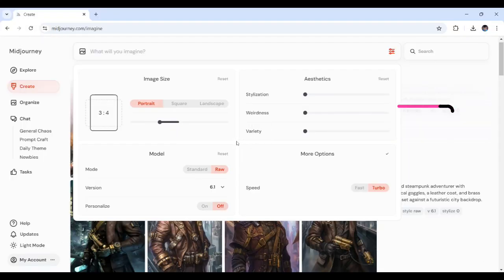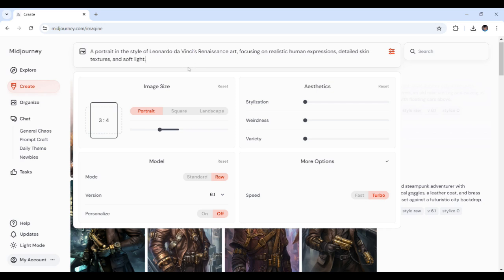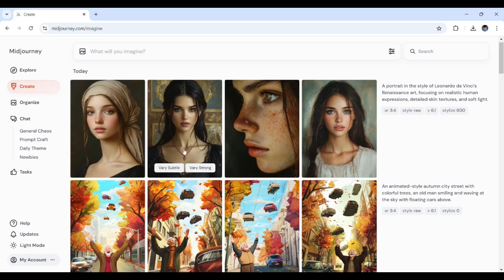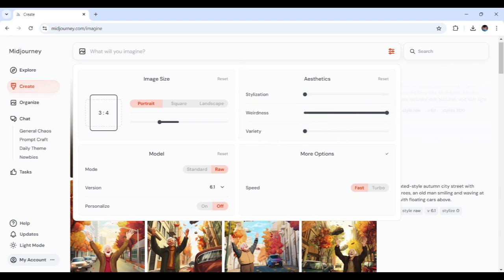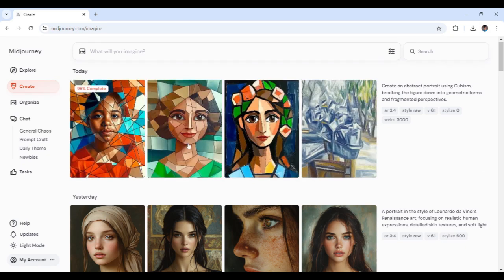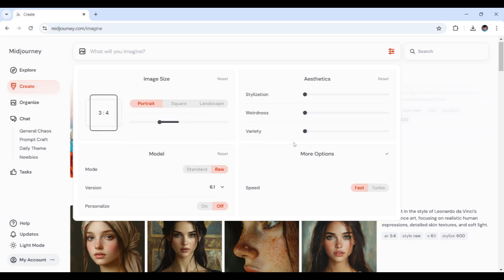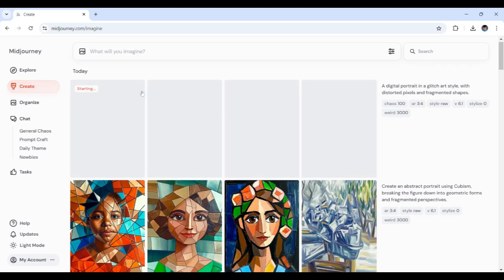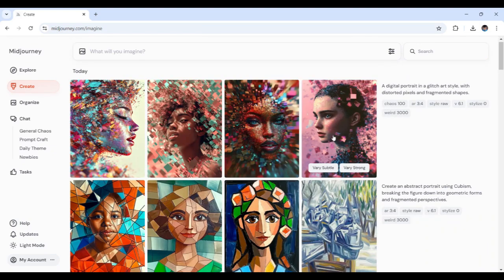Exploring Different Art Styles with Midjourney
Ready to dive into the creative world of AI-generated art? In this video, we take you on a journey through some of the most iconic art styles.

Using Midjourney, we’ll show you step-by-step how to recreate these styles with a few simple prompts, unleashing your creativity along the way.

Whether you’re an artist, designer, or just curious about what AI can do, this tutorial will give you all the tools you need to experiment with different art styles.

Timestamps:
00:00 - Intro
00:28 - Classical Art Styles
03:10 - Modern & Abstract Art Styles
05:53 - Contemporary & Digital Art Styles
08:11 - Outro

Prompts Used:
Classical Art Styles (Renaissance & Baroque)
"A portrait in the style of Leonardo da Vinci’s Renaissance art, focusing on realistic human expressions, detailed skin textures, and soft light."

Modern & Abstract Art Styles (Cubism)
"Create an abstract portrait using Cubism, breaking the figure down into geometric forms and fragmented perspectives."

Contemporary & Digital Art Styles (Glitch Art)
"A digital portrait in a glitch art style, with distorted pixels and fragmented shapes."